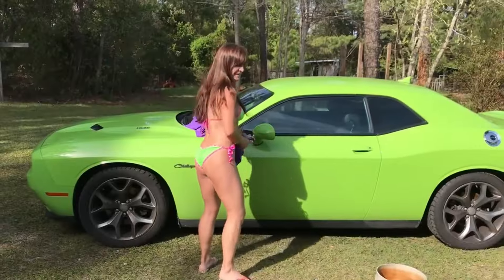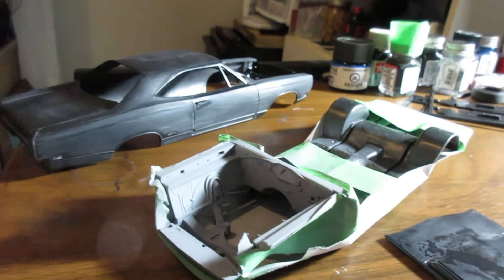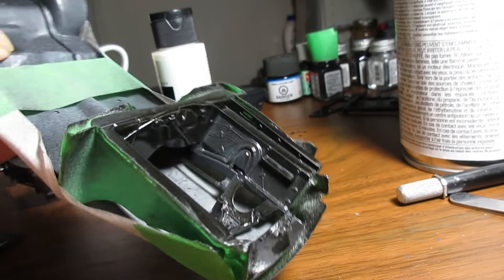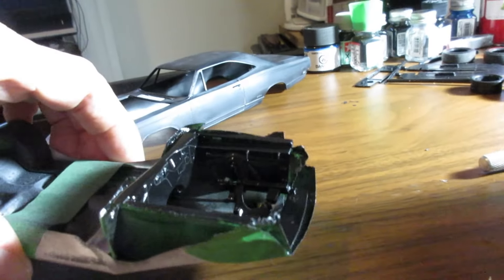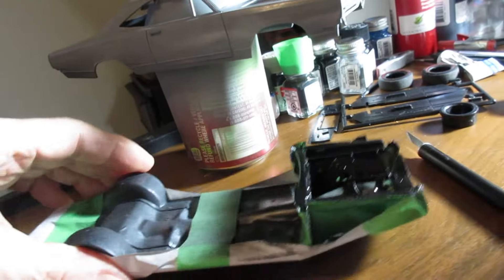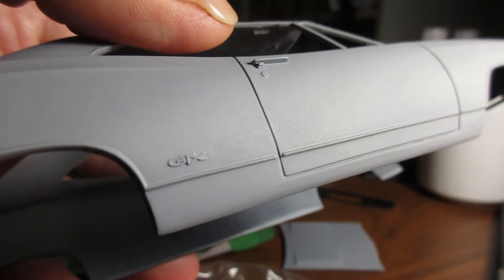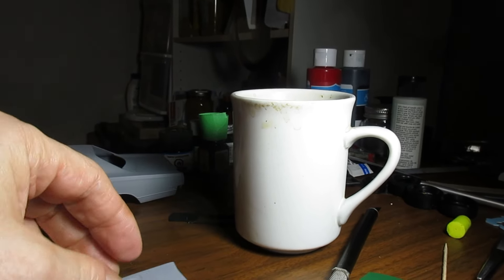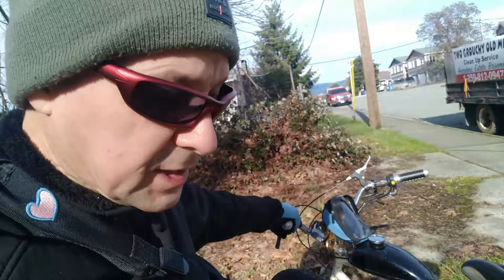Spraying Primer Sealer, this time onto my 1969 GTX model kit build